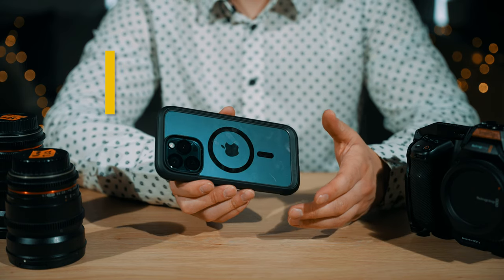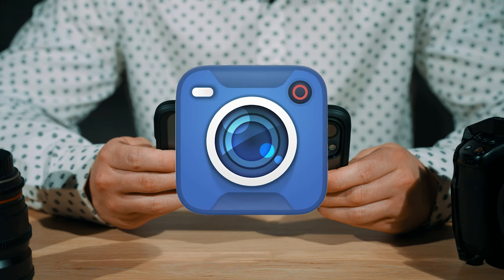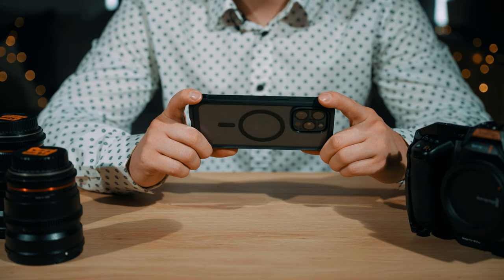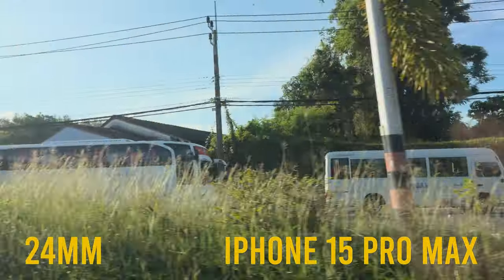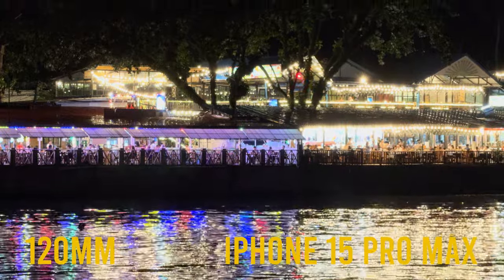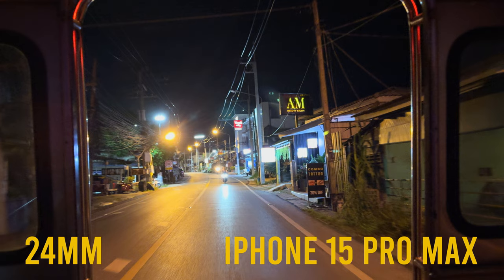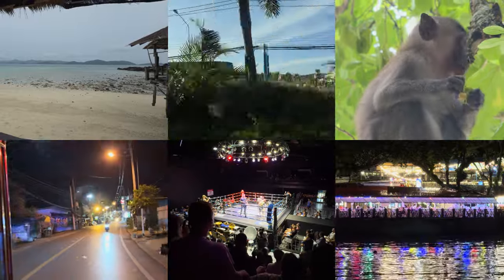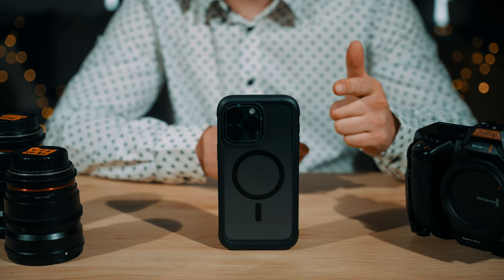Is The IPhone 15 Pro A Cinema Camera Killer?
I've owned the IPhone 15 Pro Max for a couple of months now and have really got to grips with the cameras and its features. But is it better than a cinema cameras? There has been a lot of speculation as to wether the IPhone 15 Pro performs better than a lot of modern dedicated cinema cameras. So I thought I would conduct a few little tests and give my opinion as to wether or not this phone will be making its way onto any professional films sets any time soon.